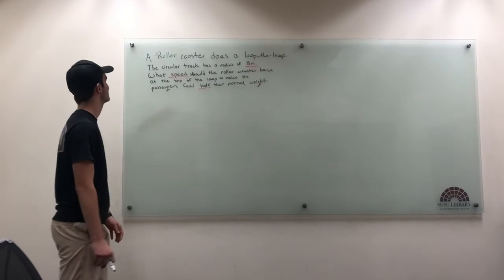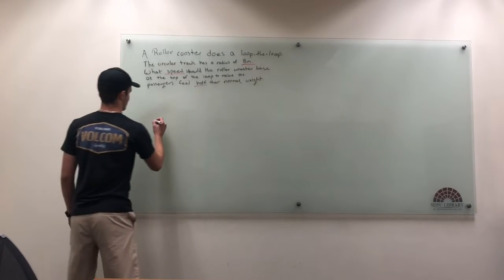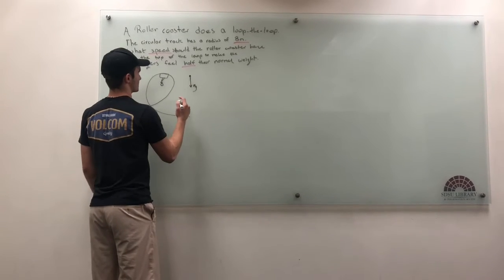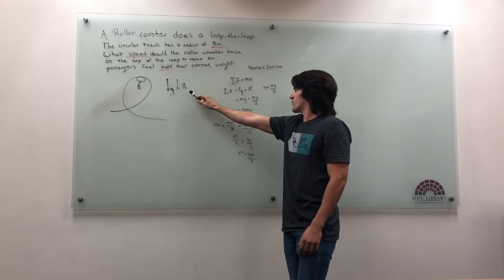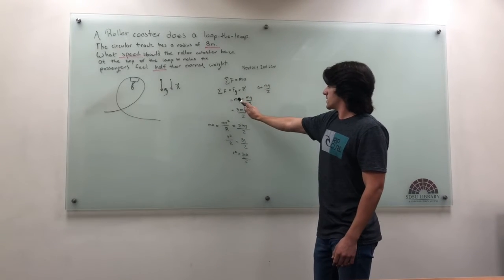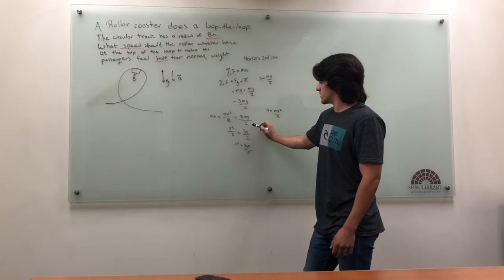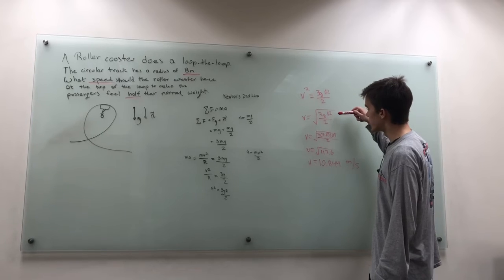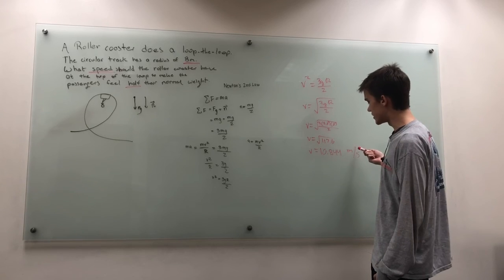My Movie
Physics 195 Group 71